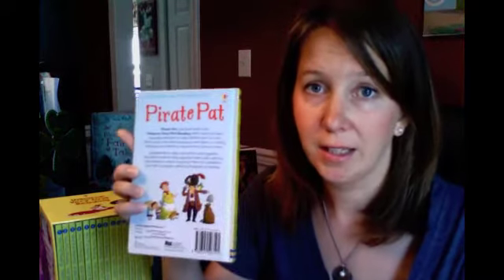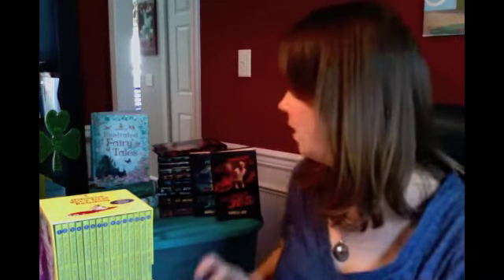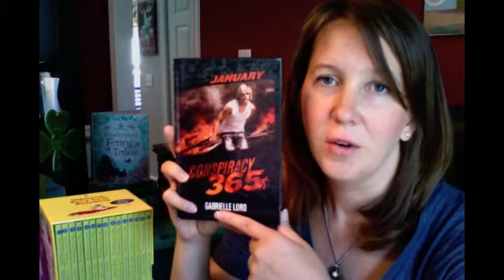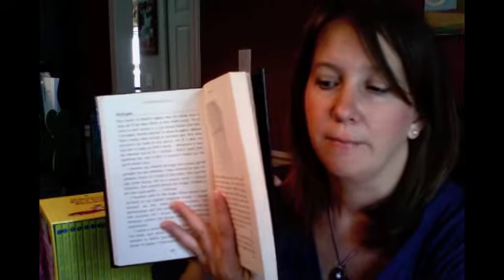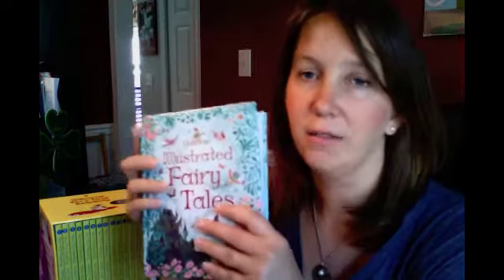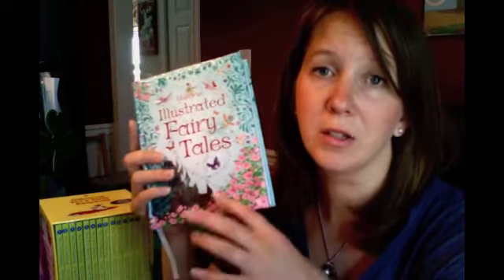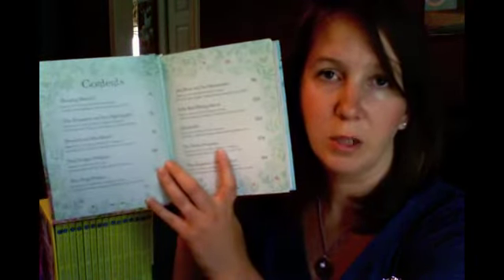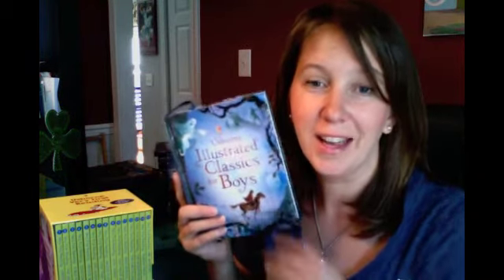PK #5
Very First Reading Set, Illustrated Stories, Conspiracy 365